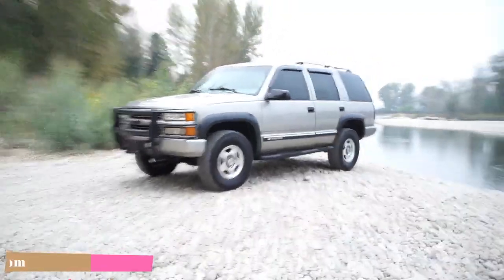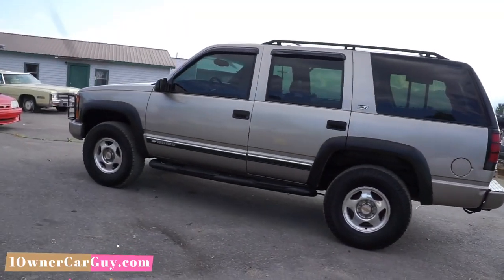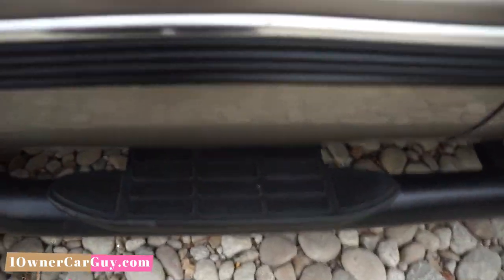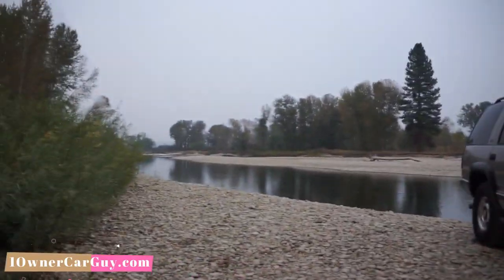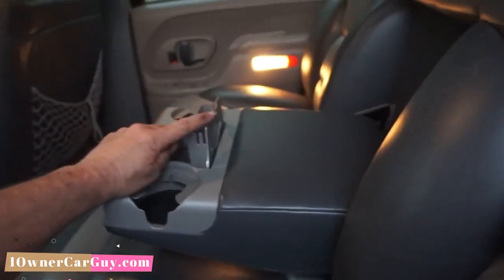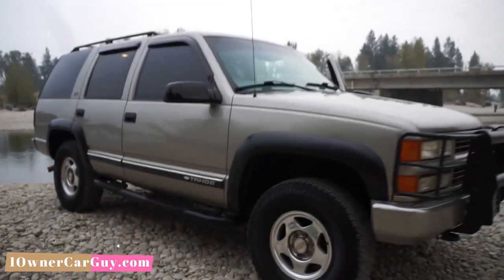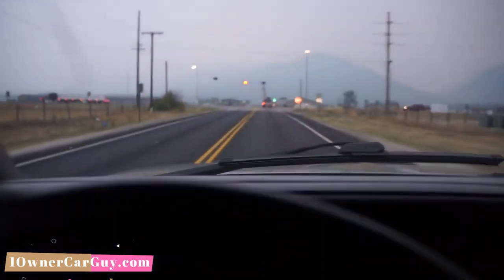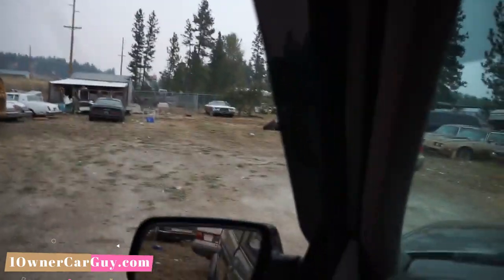2000 Z71 Tahoe GMT400 4x4 1 YEAR ONLY!! Clean Low Mile For Sale Full Video Review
Clean Low Mile Chevrolet Tahoe Z71 Special Edition GMT400 Like the Limited GT SS of the line Vortec 350 this one is clean as can be with the upgraded interior For Sale and Ready to Go off Road Package from factory and Upgraded from there

From Wikipedia
When the GMT800 platform based Chevrolet Tahoe/GMC Yukon was released for the 2000 model year, a 2WD Tahoe Limited and 4WD Tahoe Z71 remained in production on the GMT400 platform as special edition vehicles. These special edition vehicles were produced in the Arlington, Texas assembly plant for the 2000 model year only.

The Chevrolet Tahoe Limited was based on the Chevrolet Tahoe SS concept vehicle introduced in 1996 that never made it to production. It is reported that GM disliked the idea of an SS badged vehicle at a time when insurance companies were already demanding higher premiums for SUVs. The Tahoe SS prototype vehicles made in 1996 were painted either an unspecified metallic green or metallic blue, but the Tahoe Limited was produced only in Onyx Black. The Tahoe Limited had a distinctive exterior appearance that included a factory equipped ground effects, a monochromatic theme with bumpers and grille painted in the same high gloss black as the body, removal of the roof rack, and fog lamps integrated into the front bumper. Other notable features of the Tahoe Limited included the Z60 high-performance chassis package (commonly known as the police package) which places the body of the vehicle 2 in (51 mm) lower than the 4WD Tahoe, two-tone gray and charcoal leather interior seating surfaces, a 120 mph (190 km/h) gauge cluster, 46 mm (1.8 in) Bilstein shock absorbers, a 3.42 or optional 3.73 rear gear ratio, a limited slip rear differential, an engine oil cooling system, and distinctive 16 inch Ronal R36 five-spoke aluminum wheels.

The Chevrolet Tahoe Z71 also exhibited a monochromatic appearance similar to the Tahoe Limited, but instead of Onyx Black the Tahoe Z71 was offered in either Light Pewter Metallic, Victory Red, Emerald Green Metallic, or Indigo Blue Metallic. Features of the Tahoe Z71 were similar to those of the Tahoe Limited with a few key differences to distinguish the 2WD Tahoe Limited from the 4WD Tahoe Z71. Features that differ from those previously mentioned on the Tahoe Limited included the Z71 off-road chassis package (46 mm (1.8 in) Bilstein shock absorbers, a standard 3.73 rear gear ratio G80 locking differential), color-keyed wheel flares, trim, grille and bumpers, underbody skid plates, inset driving lights built into the center of the front bumper, oversized two row radiator, two-tone leather seating surfaces in either a gray or neutral theme, distinctive taillamp lens protectors, black tubular side assist step bars, black brush guard, and distinctive 16 inch Alcoa five spoke 6 bolt polished aluminum wheels.

The L31 5.7 L Vortec V8 powerplant and 4L60E four-speed automatic transmission shared with other GMT400 Chevrolet Tahoe vehicles were not modified in these special edition vehicles, and as such these special editions were mostly appearance packages, albeit with unique-handling suspension options

Link to items we use on Amazon ~

Sign up for WEBULL and get up to 12 Free stocks! This is REAL and its easy and profitable.

Start Mining using CUDOMINER I do use it and it is pretty simple with any newer computer to start mining in around 10 to 20 mins HERE is a

KRYPTEX ~ Mining with Kryptex is easy and my favorite over Cudo miner although both do their job well.

3124 HWY 93
Stevensville, MT 59870